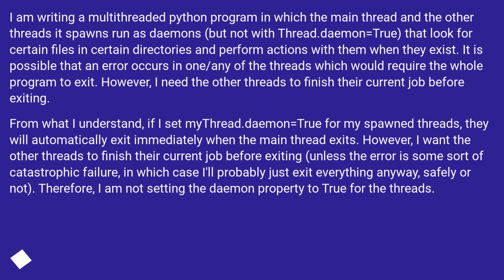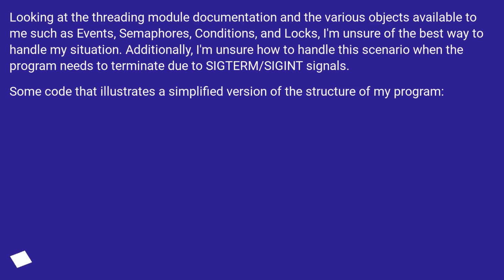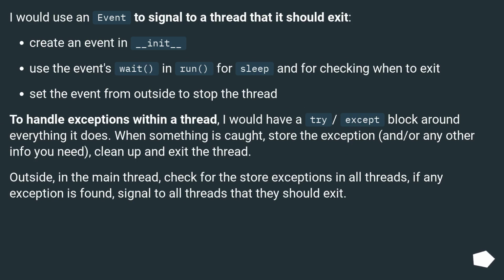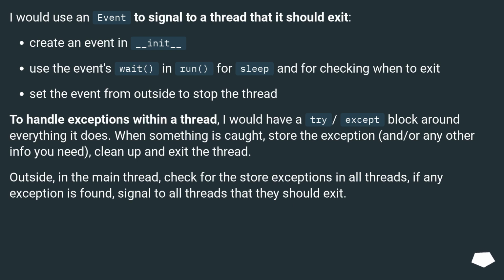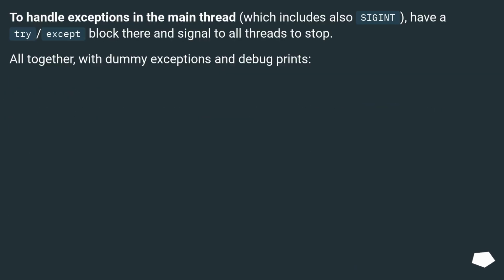Should I use Events, Semaphores, Locks, Conditions, or a combination thereof to manage safely exitin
Chapters
00:00 Question
02:35 Accepted answer (Score 3)
04:30 Thank you